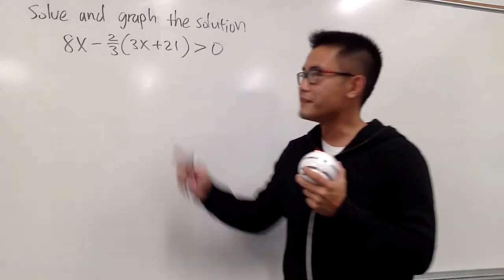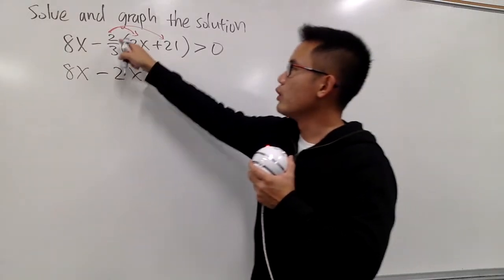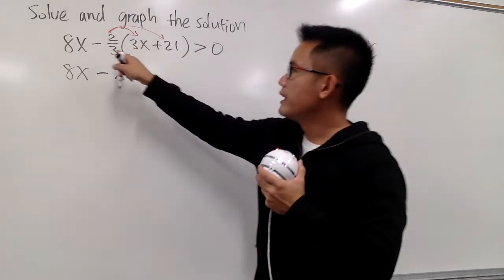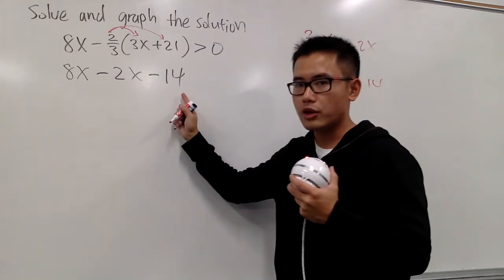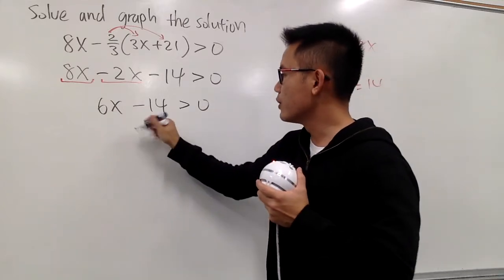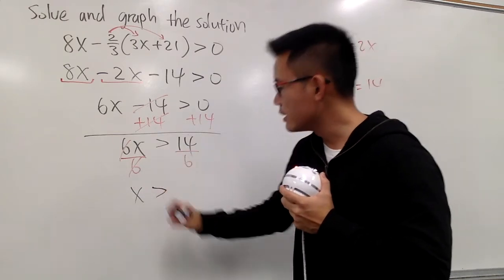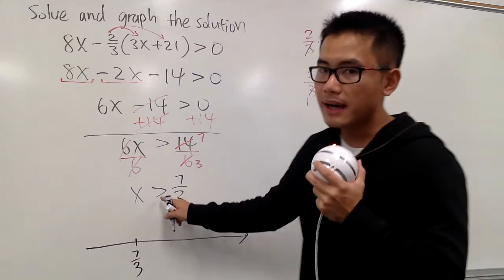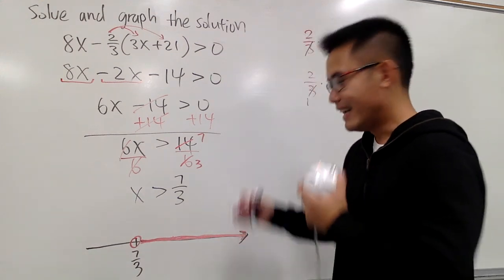Q24, solve linear inequality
solve linear inequality,